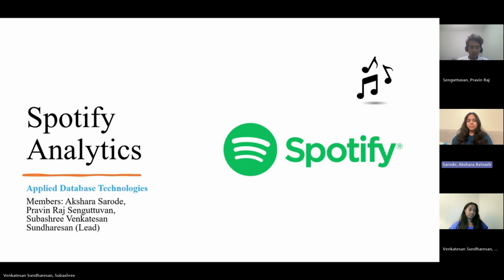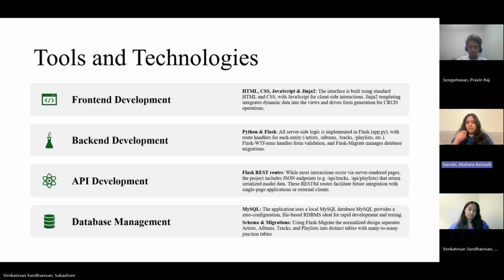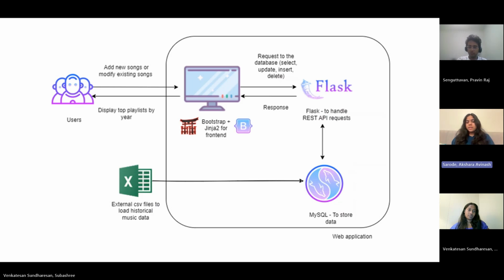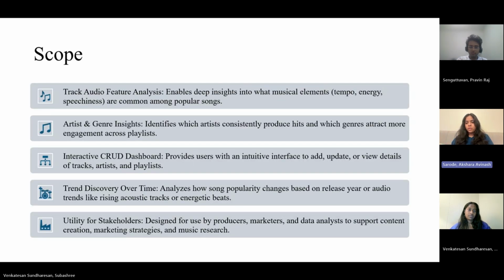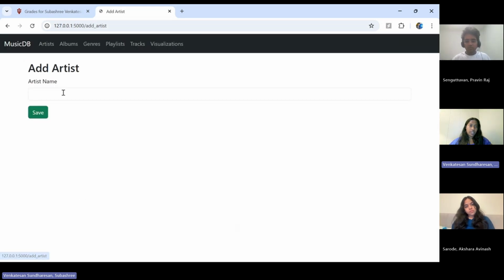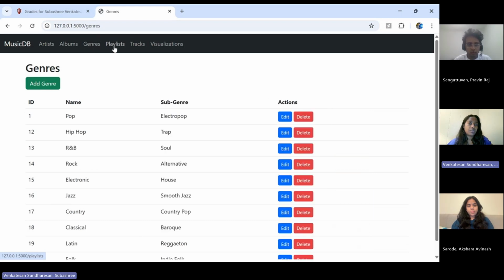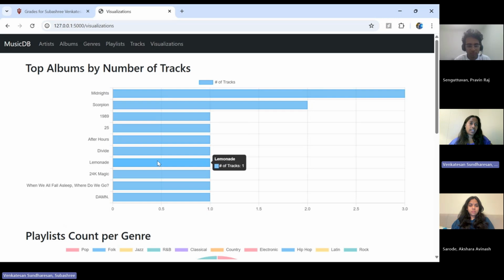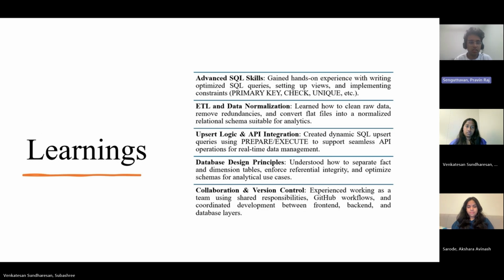ADT - Spotify Analytics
This is our presentation for applied database technologies.